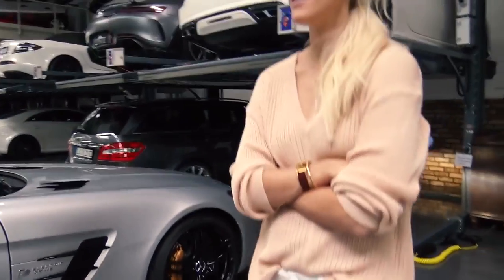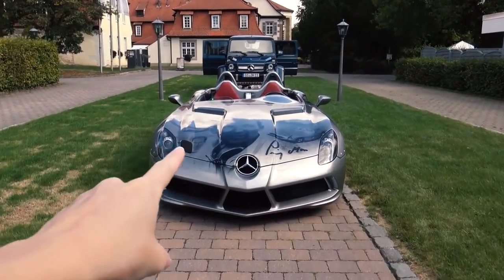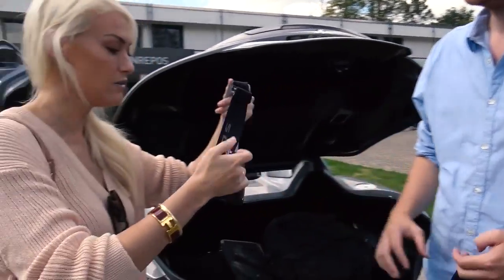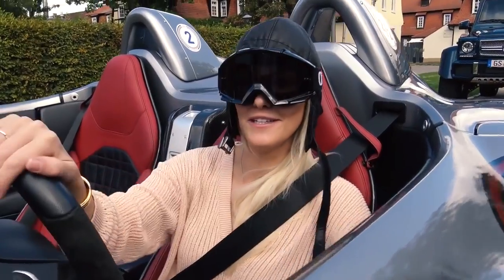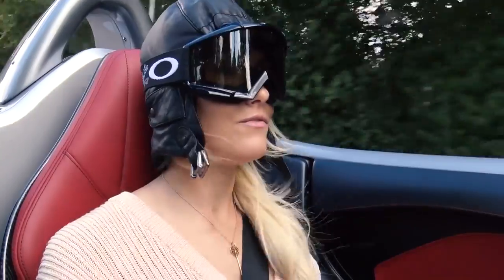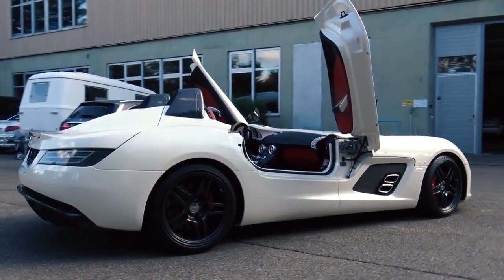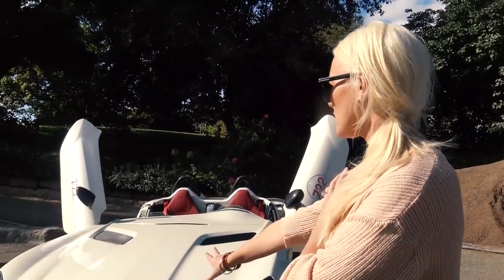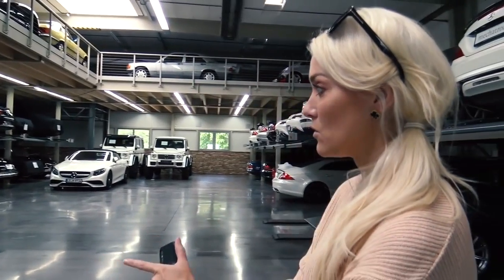Supercar Blondie Mercedes Benz SLR McLaren Stirling Moss!